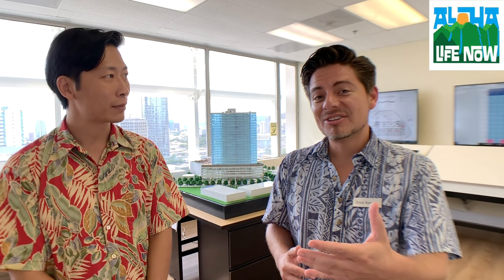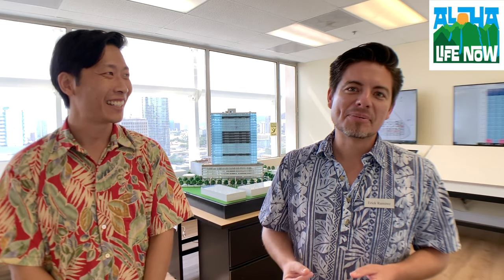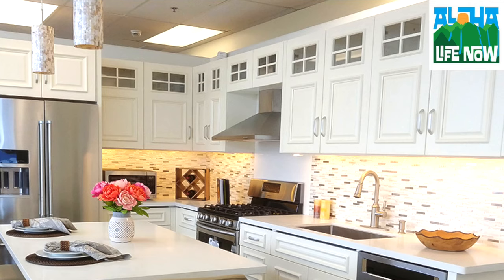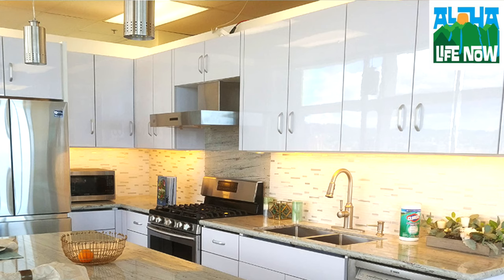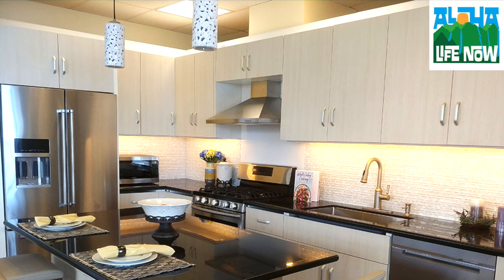Ep 24. Hawaii City Plaza week 3 update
Some of the things that have been confirmed are like the options for your unit and they're making it very
customizable. For example, the flooring standard is luxury vinyl and carpet in the bedrooms. But the developers will give you the option to put hardwood flooring throughout the unit. It's really nice hard work.

Oh continuous hardwood flooring. Yes and three different colors of hardwood.

That's really nice because, usually it's an additional cost if you want hardwood. That's a big upgrade. But there is no additional cost If you want luxury vinyl throughout the unit, that is no additional cost as well.

And people with pet usually pick the luxury vinyl, because it's scratch resistant.

Whereas with hardwood you really got to take care of it.

You have to put wood oil or the floors will scratch. Do you know what the colors are?

It's gonna be different shades of brown. More traditional hardwood colors?

Yes traditional hardwood colors and then the countertops are composite granite.

It's really nice durable material, scratch-free, stain free material.

And they'll come in three color options: White, Gray or Black. Personally, I like the gray. It looks a little bit more modern. With a really nice finish to it.

It's a neutral color, not too strong. The backsplash on the kitchen, there's five different options

Five different options?

Yes, come to the showroom, you'll see them all. There's so many options.

For the cabinets, there are three options.

1. The traditional wood paint and kind of has that classic look.
2. Or the new modern look is the acrylic style and that is the scratch proof type.
It's really shiny, it reflects light. But it looks really modern and clean.
3. Then we have wood press cabinet. Those are three options that we have.

What about carpet colors?

We have beige and cream. You have two options for carpets.

It's a really nice project, because you are getting a luxury unit for a really reasonable price.

With a low monthly maintenance fee of $0.68 cents per square foot.

So that's starting at $400 for the maintenance fee for the one-bedrooms.

You get to customize your unit to fit your personality and what you want.

That's what owners want, especially with new construction. You want to be able to control the design of your unit and the look of it.

It sounds like a good investment property especially since some of the older condos that I've seen on the market, the maintenance fees are already $800 - $900...

They keep going higher and higher with the assessments, things breaking down, they don't have enough cash reserves. The older the building becomes, the more problems it has.

Yes, with everything. Elevators, have to repaint...

The plumbing, electrical, elevators, flooring, scaffolding... there's so many things.

With my insurance work experience, we saw so many water leaks in condominiums. Especially in the 60s and 70s, those condos leak all the time.

Oh no.

If the unit above you leaks it to your unit, it's your own fault. That's the thing that people can't understand. When I was working in insurance, it sucked having to tell people that. Because you can't fault the unit above because it's, in-between the walls. They didn't know, so automatically their insurance company is gonna reject the claim.

Then the insurance will tell you to make a claim to the association. But most associations have a clause in the writing that in between those units, it's not their responsibility.

It's considered "alongside piping" and things like that. So then it goes back to you and that's when you either have to pay out of pocket or put a claim on your own insurance and the insurance will cover it. But the problem is that affects your rating and they can cancel your contract now. We had to cancel a lot of people.

So be careful with the older units, make sure that the plumbing has been redone.

That's my advice to you. Or buy a new construction.

Yeah always much safer, hassle free, cheaper maintenance fee.

And it's around the same price point too. Whether you want something old or something new.

Right, you will pay a little bit more for the buying price, but the maintenance fee offsets it because it's so low.

Exactly, and another good thing about Hawaii City Plaza it's away from chaos of Kapiolani.